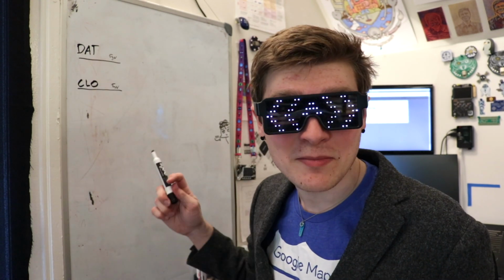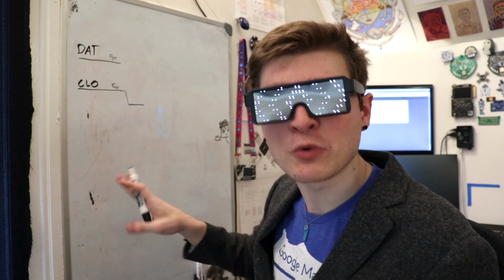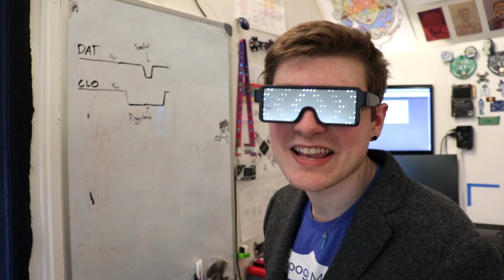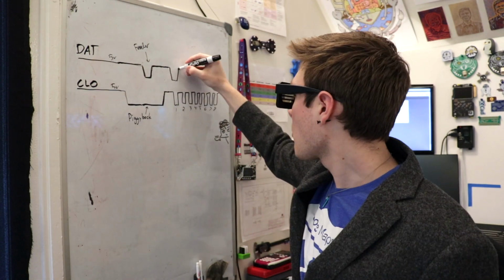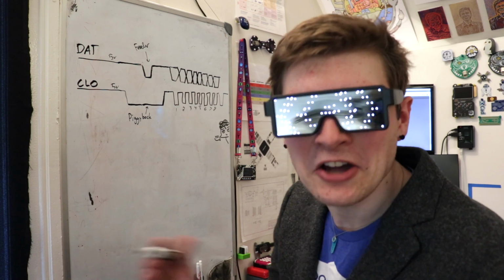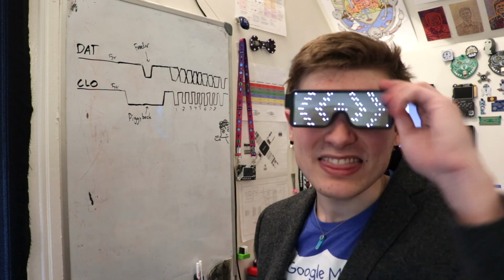Controlling 30 PnP Feeders!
So I built a feeder for my pick and place, but how to I control it? And what about when there's THIRTY of them!? Herein lies the answer...

I designed a board I'm calling the Piggyback board that lets OpenPNP control up to 30 (well actually 32) feeders. It uses an ATMEGA32u4, along with a whole bunch of I/O expanders so I have a bunch of pins to use. I thought this board was going to be easy, but it was a real toughie!

Thank you so much to my lovely Patrons:
Adam Wentworth
Adnan Jafferjee
Alex Madinger
Andrew "Orlopzi" Hawes
Blake Roetzel
Christian Dalentoft
Daniel
Lady Dot
Enrique Ortiz Pasamontes
Jake Misra
ketsu8
Linus Gustavsson
Lisa Risley
Miroslav Zuzelka
Tom Murray